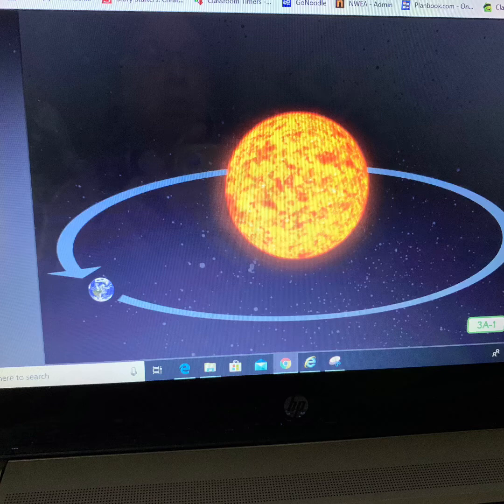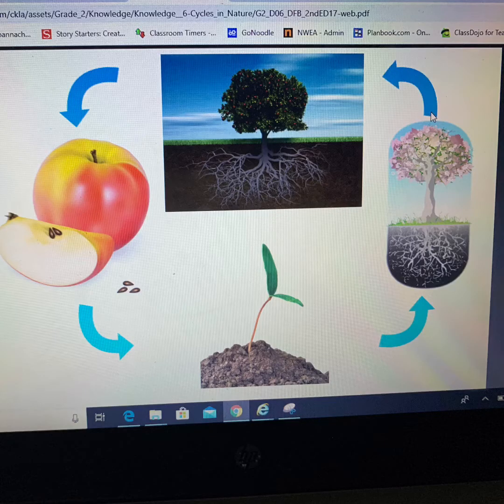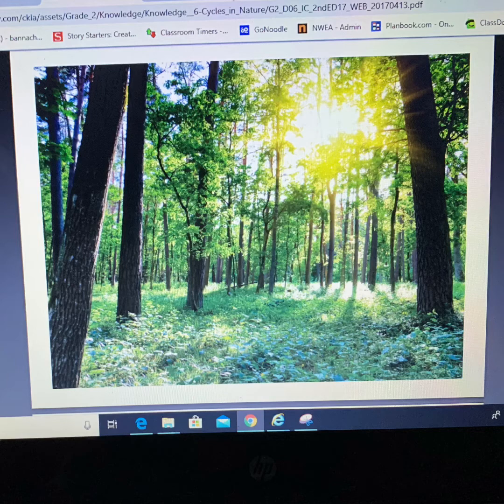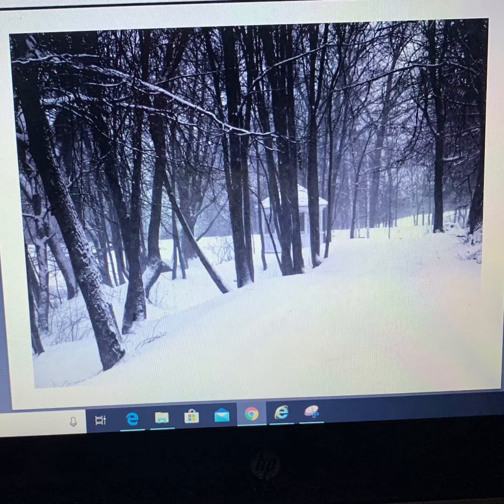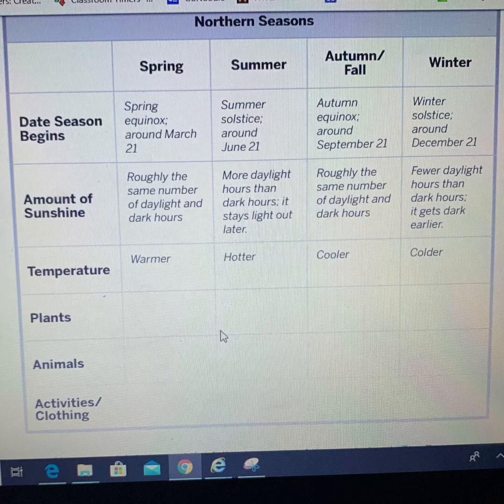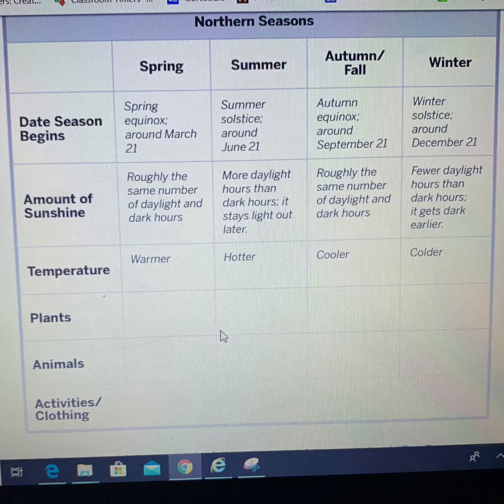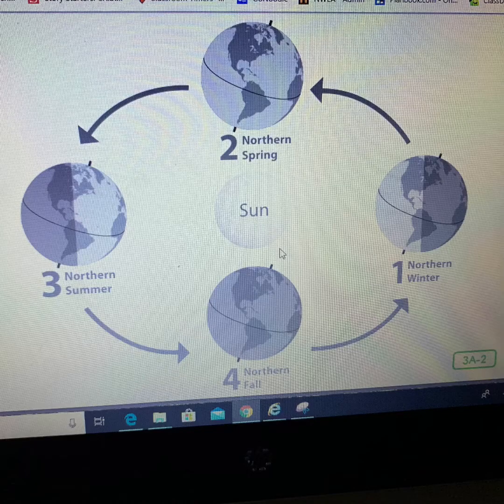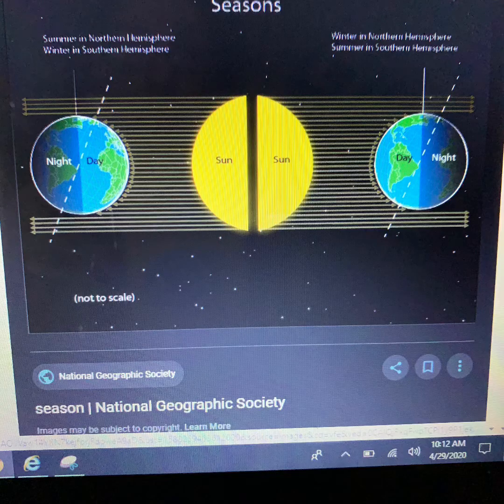Lesson 3 seasons